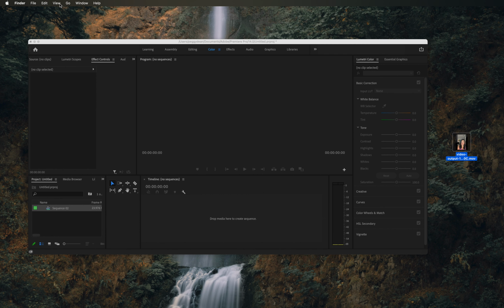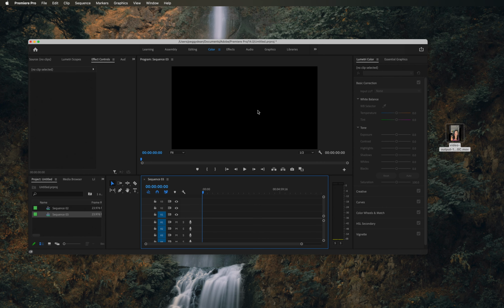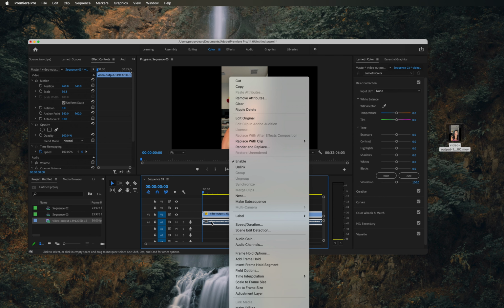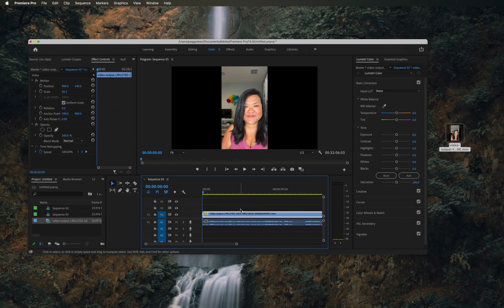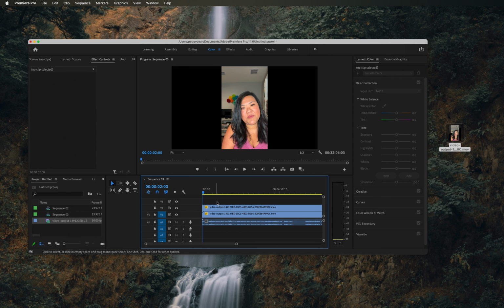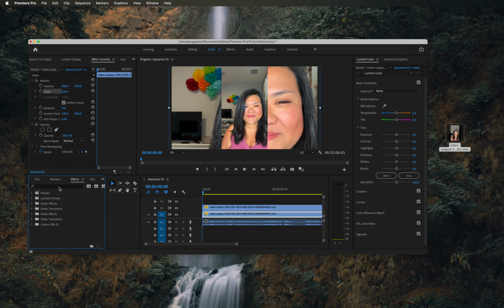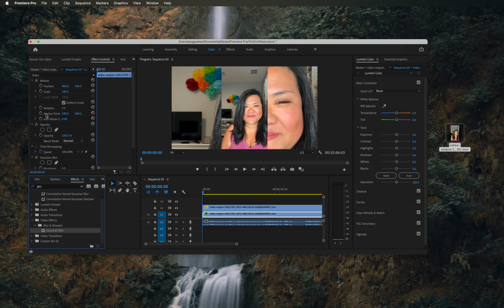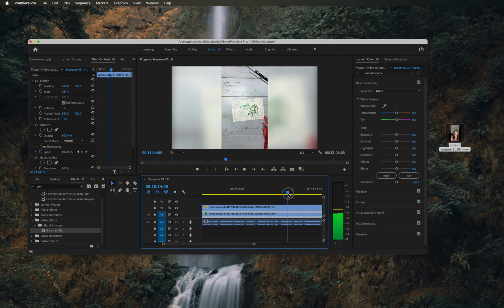How to Create a Blurred Background in Premier Pro CC for Vertical Videos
Ever wondered how people create a blurred out background effect in vertical videos? It's pretty easy and I'm going to show you exactly how to do it with this step-by-step tutorial using Premier Pro CC.

Let’s connect!